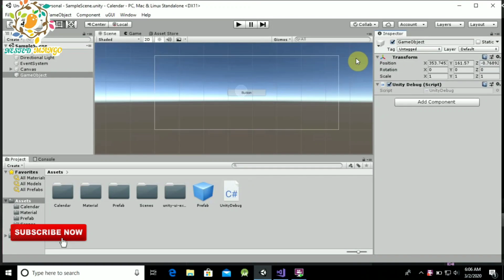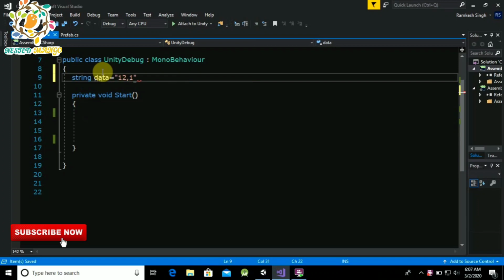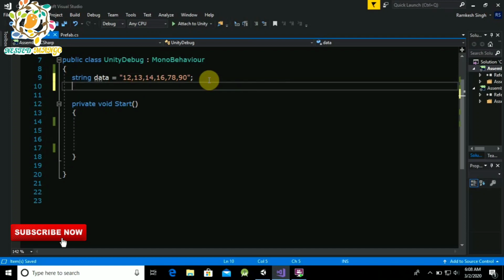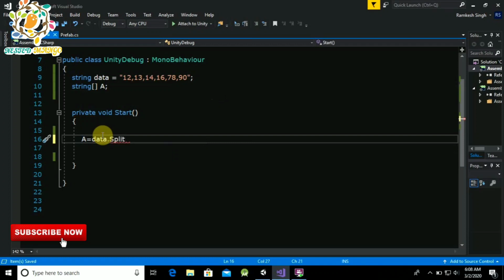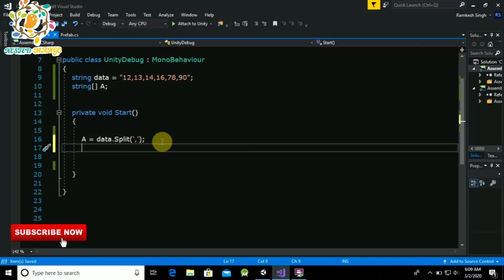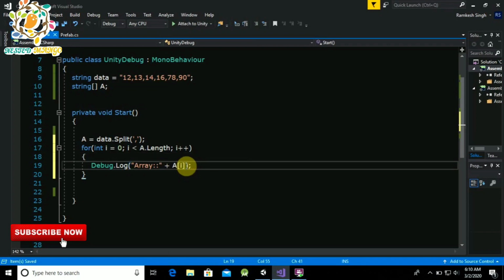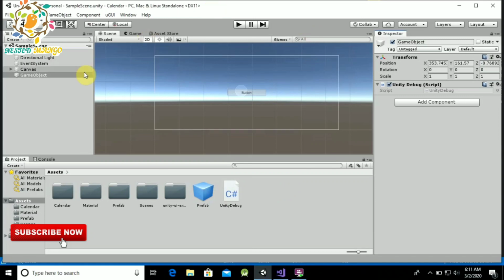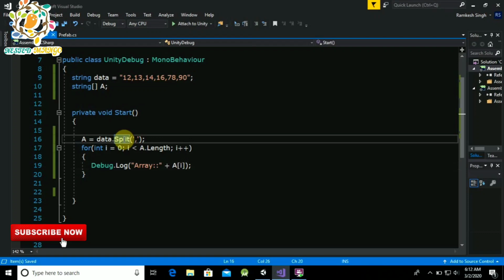Split Function with String C#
Learn Split function with String C# . String function play a very important role to perform typical task in any programming language .In this tutorial I am sharing one of them Split function in C# language  .Split function split a string from a particular character  and provide in a an array .

✅Connect On Instagram, Twitter , Linked In: ramkeshcse084

✅MR.RK: Vlogs

✅Nested Mango : Tech

VR( Virtual Reality) Shinecon ,The Virtual Reality Glass
BenQ Zowie Gaming LED Monitor
JBL GO2 (Waterproof) Bluetooth Speaker
Best Power Bank in 1K on Amazon
Flipkart SmartBuy Rich Bas Earphone
boAt Rockerz 380 Wireless Bluetooth Headphones with HD Sound, 40mm Audio Drivers, Up to 22 Hours of Play-Time & Integrated Controls with in-Built mic

Social👥 Contacts👥👤

About : I am 24 year boy 👦who is Software Engineer by Proffesion ,Youtuber (Vlogger, Tech) by passion. Thank you for being here 📍 MrRK &